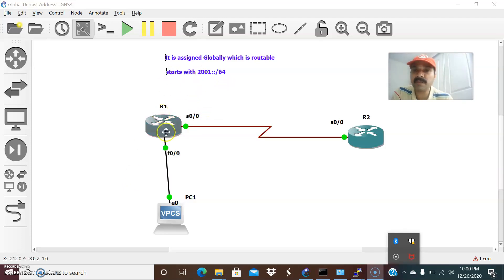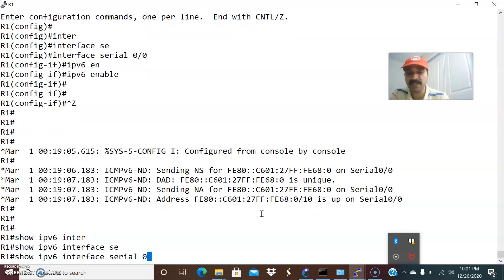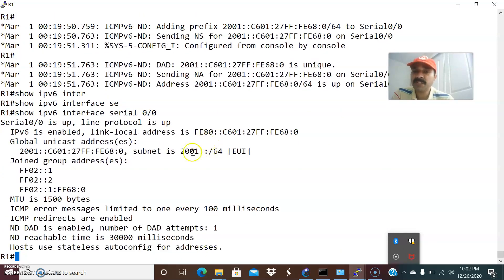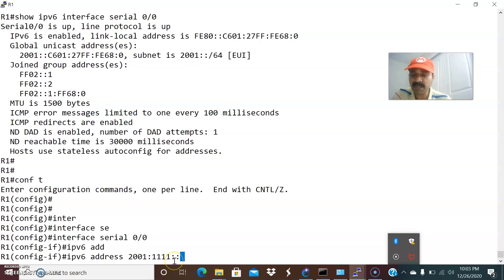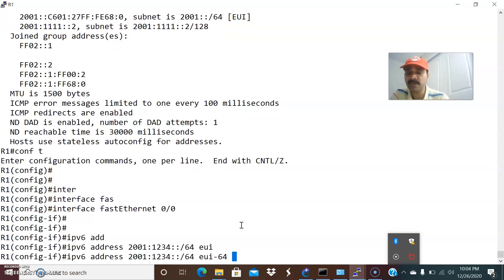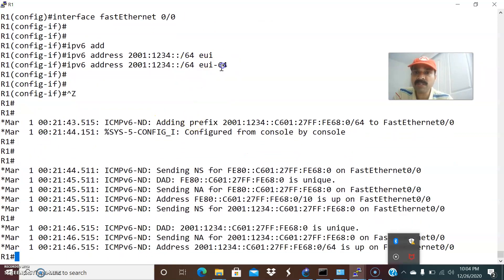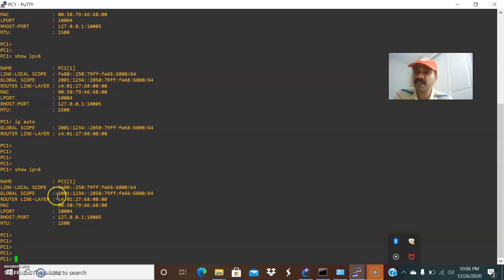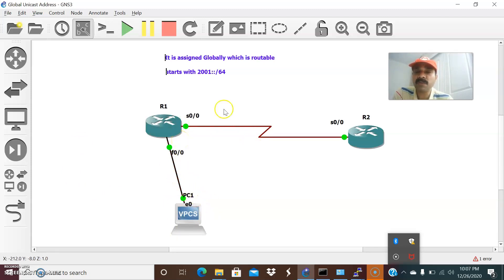IPv6_Global Unicast Address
The global unicast IPv6 addresses are similar to IPv4 public addresses.
These addresses can be used on the Internet.
Global Unicast addresses are routable address